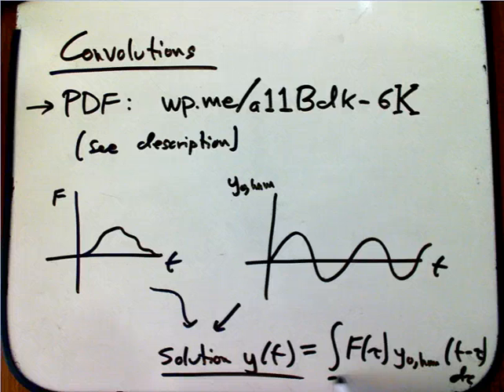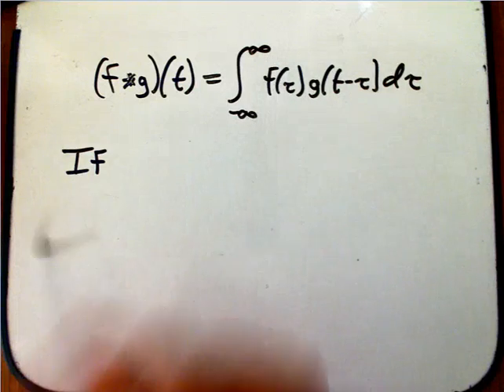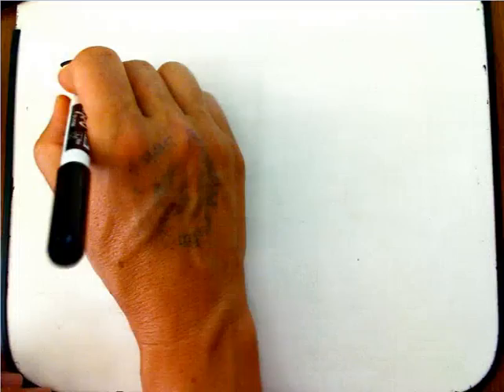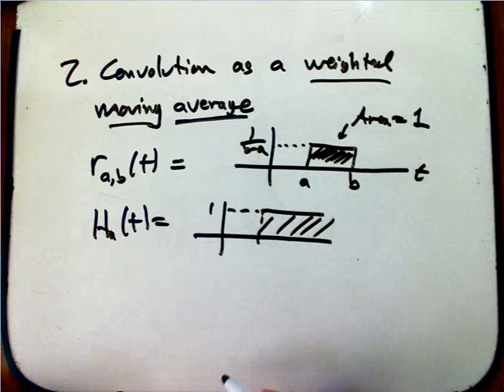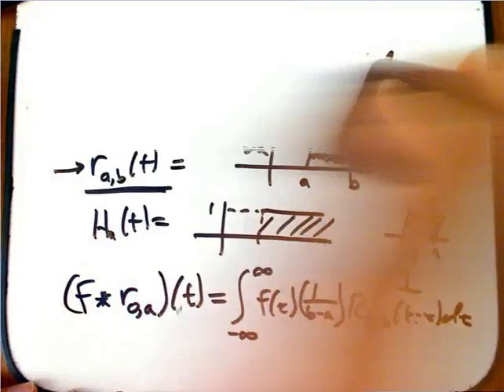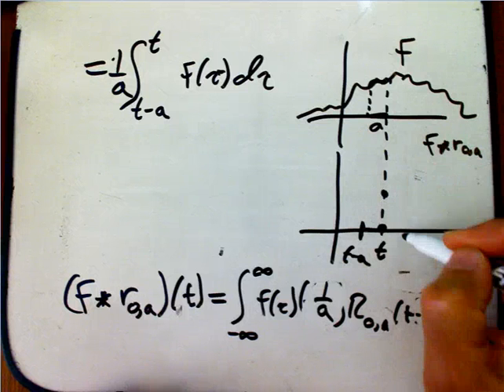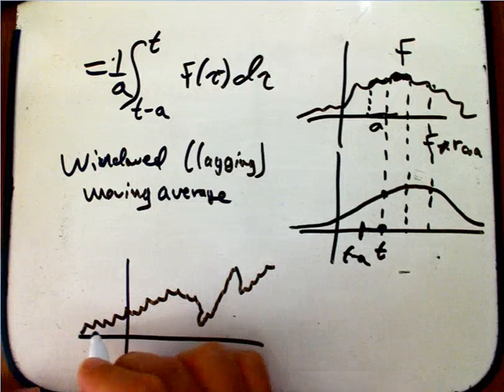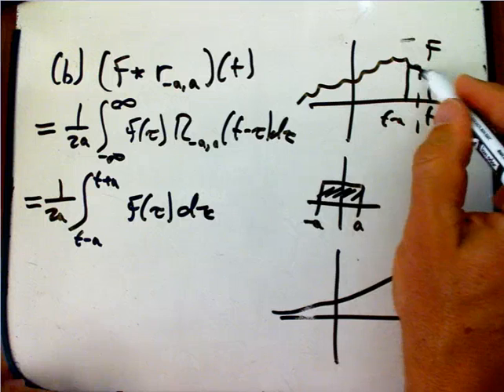Motivated Analysis (Part 6)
This part starts working out the solutions to Handout 2: Introduction to Convolutions. Motivated by our conjectured expression for the general solution of a forced spring, we define the convolution of two functions and start working some explicit examples to get intuition about it. Written solutions (way more terse than these video solutions) posted
As always, if some of this is old news for you, feel free to skim the videos and/or just look at the written solutions. But I do talk more in the videos about the ideas and intuition.